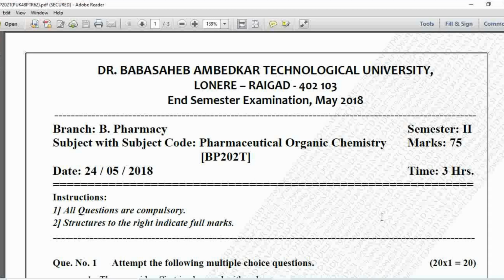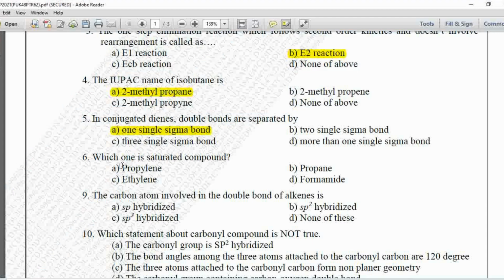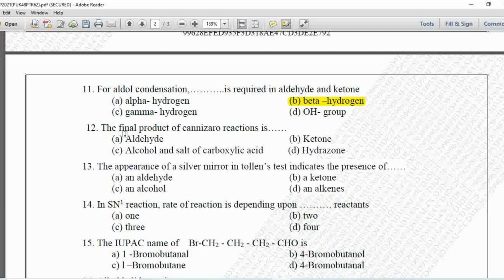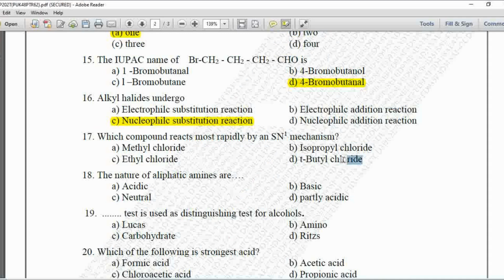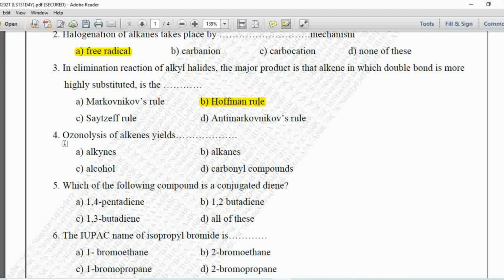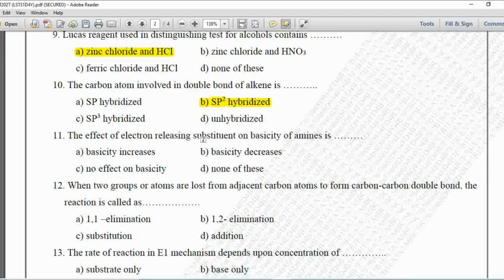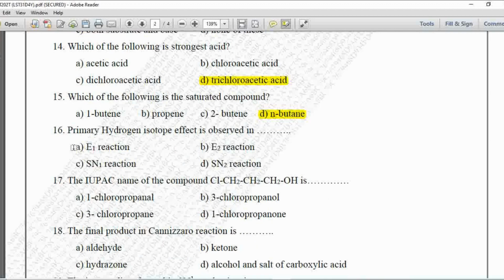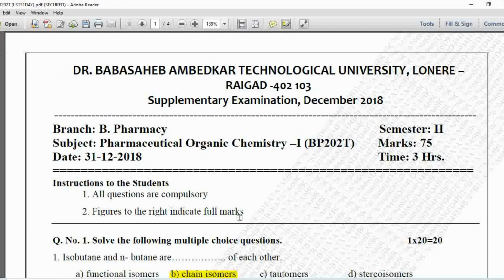DBATU: B.Pharm (Sem II) MCQ's on Pharmaceutical Organic Chemistry I (BP202T) From Exam 2018.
Dear Students,
In this video, I have explained MCQ's and their answers for the subject Pharmaceutical Organic Chemistry I (BP202T) are explained.
This is the DBATU question paper of Summer exam 2018 and Supplementary Winter Exam 2018.

See The playlist for sem-II

Books are published on Previous question Papers of DBATU.